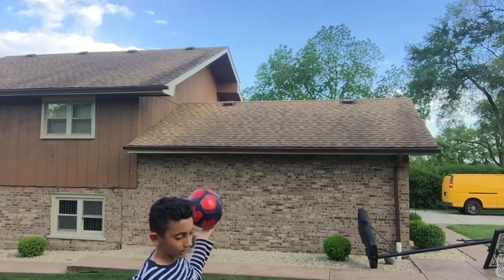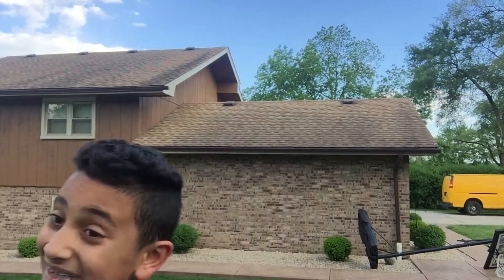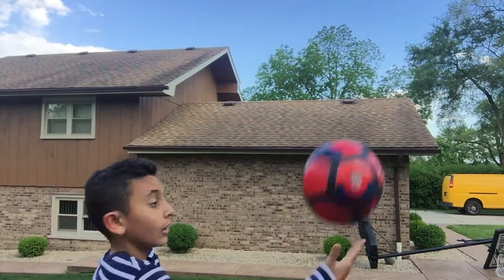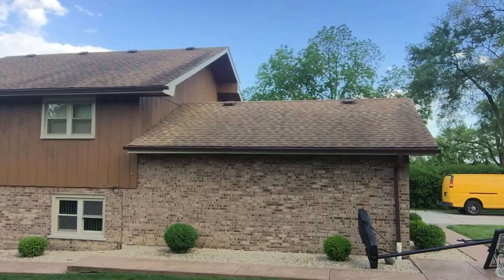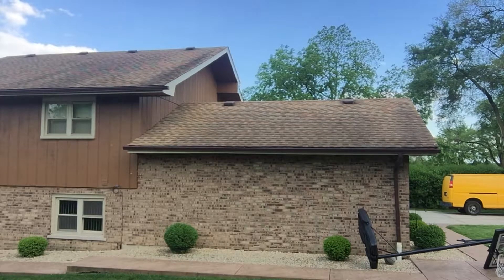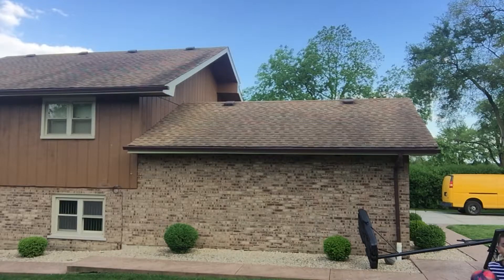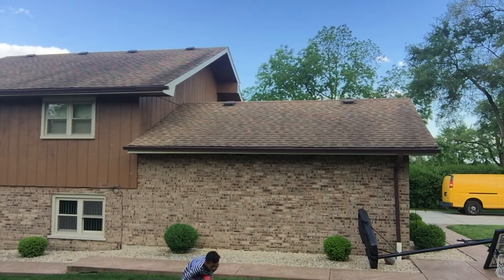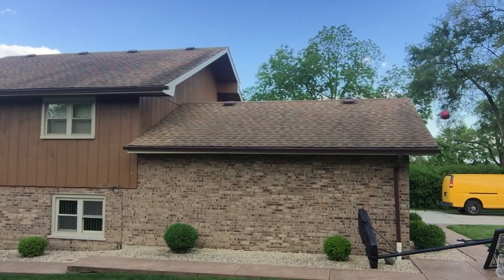Call out pens